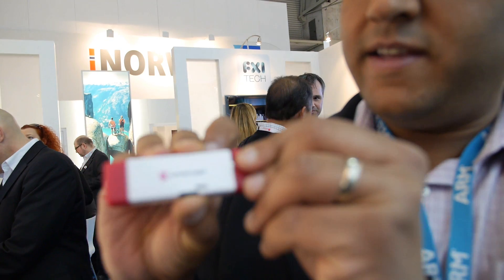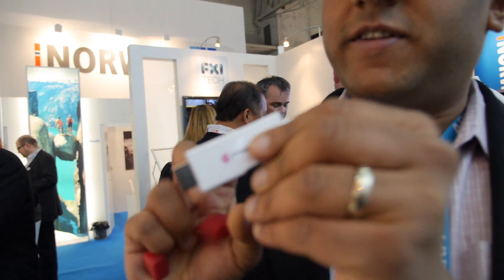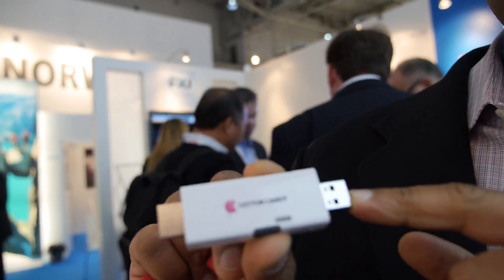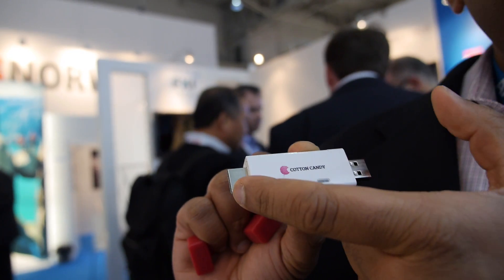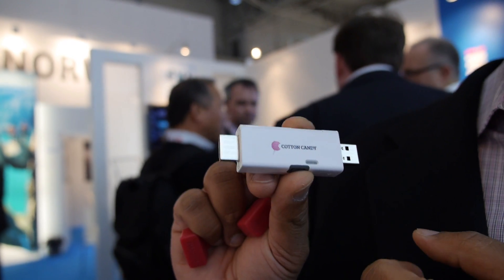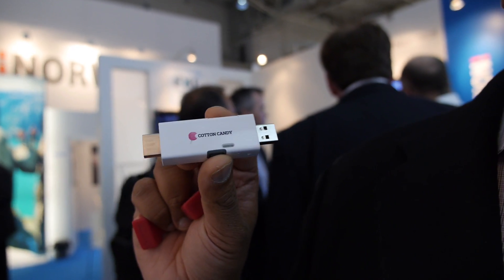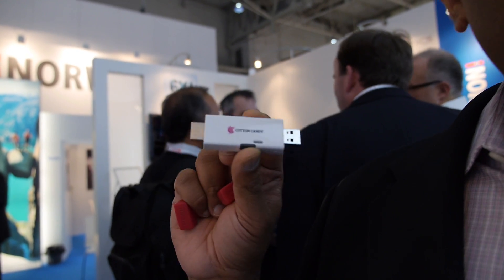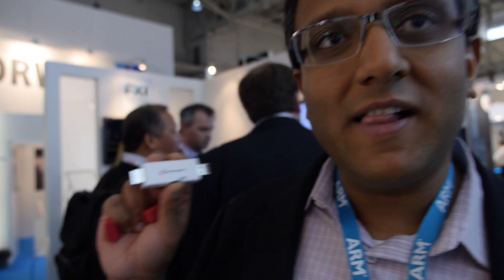ARM works on software for HDMI Sticks redefining the Set-top-box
ARM works to support open standards to optimize the web browser on ARM Powered HDMI Sticks, working with DLNA, WebKit, other open standards to have all set-top-box features work on ARM Powered set-top-boxes and HDMI Sticks. Here ARM talks about working with FXI Technology on their Cotton Candy HDMI Stick to get these standards optimized and ready for the market.